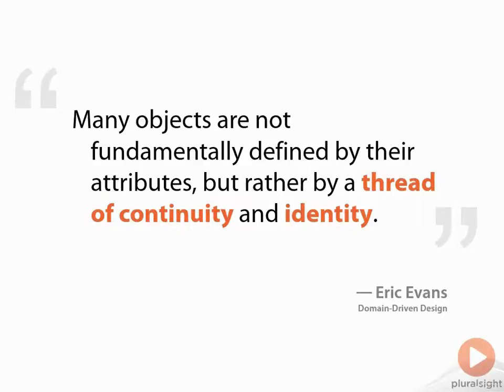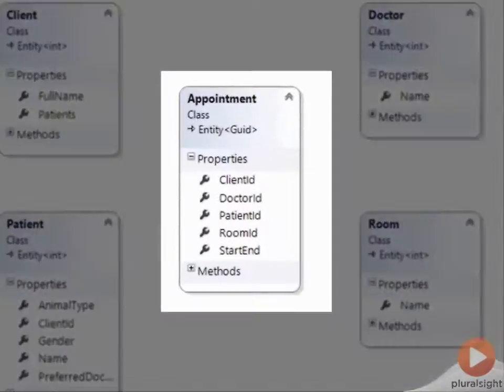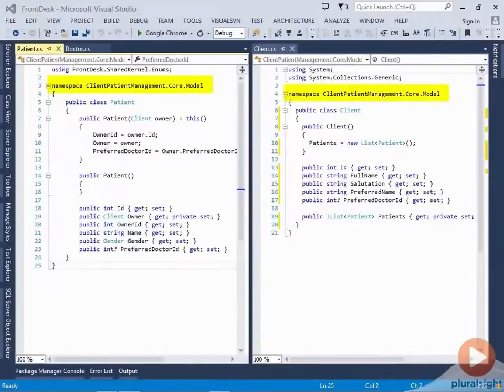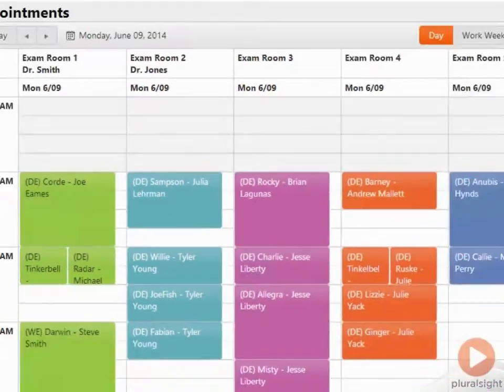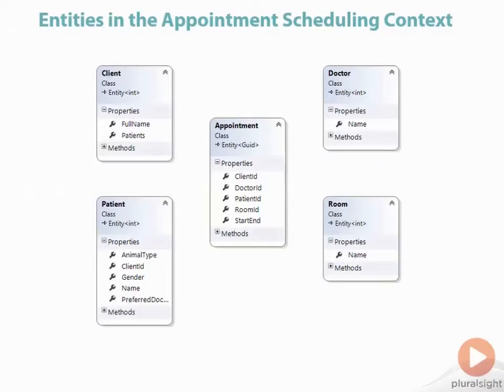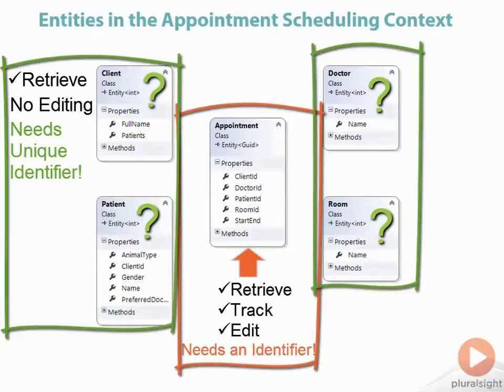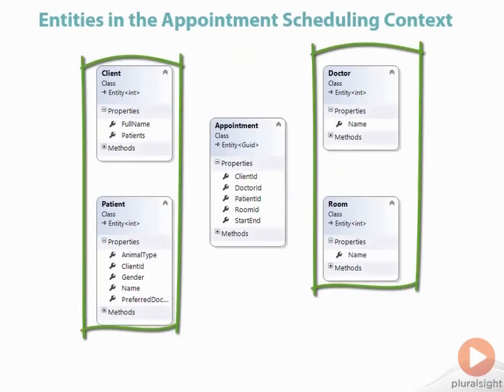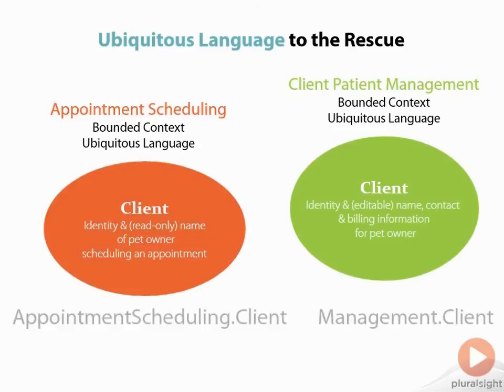03 06 Entities in DDD and in Our Bounded Context